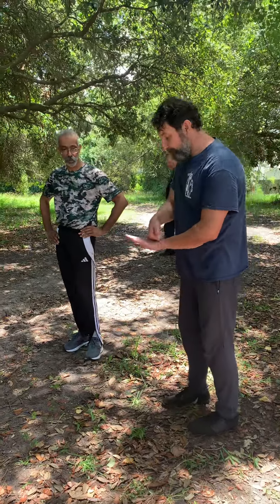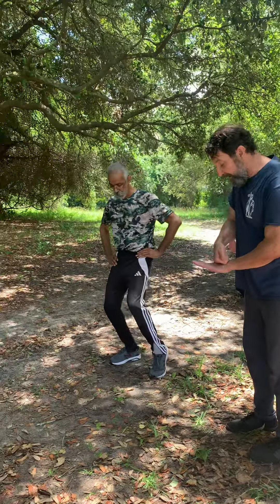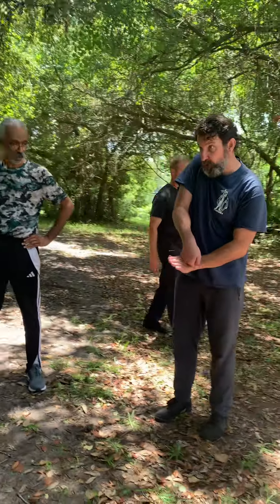June 29, 2024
Veteran bodyworker Bill Parravano is showing students some of the “pain pattern interrupts” he designed to help repatterning the neurological responses of the body. These techniques release tension, pain and other discomforts with very little effort

Come work with Bill in person at our Healing Center just North of Asheville NC called Sovereignty Lab. OR you can work with Bill online from wherever in the world you are!